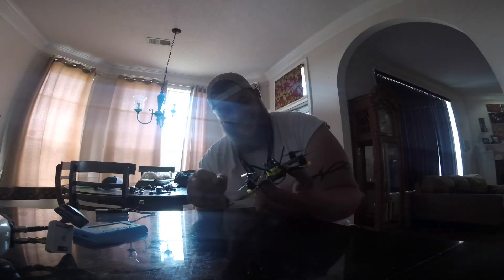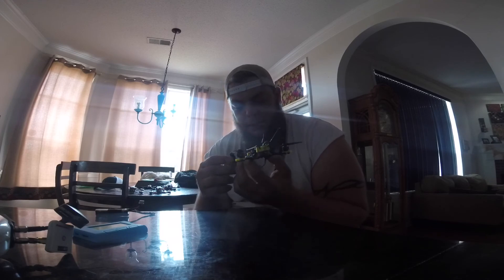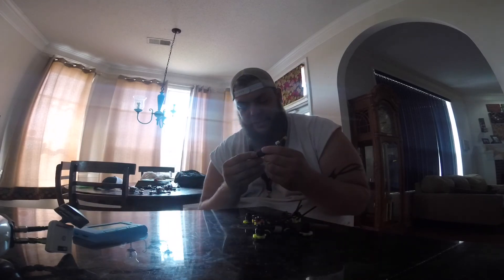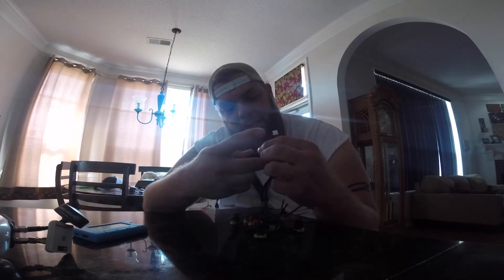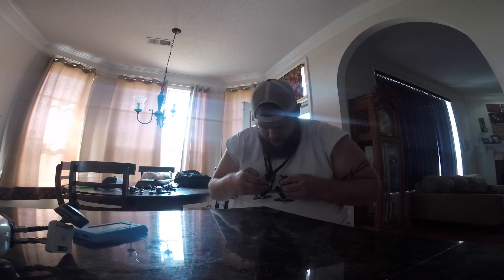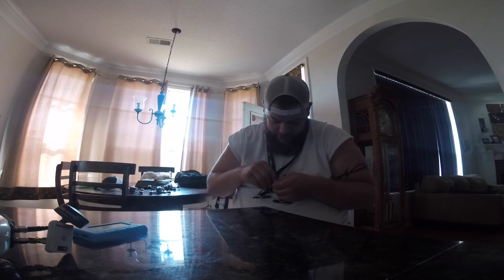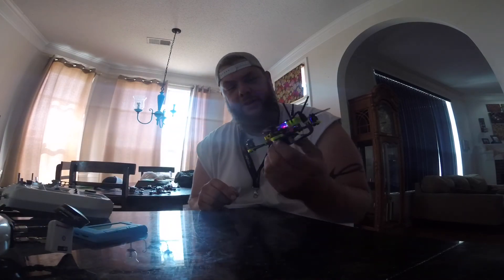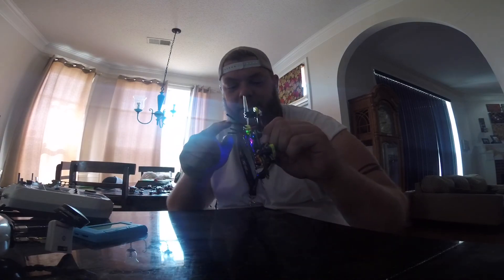Rotorious FPV CB122 Review+DVR